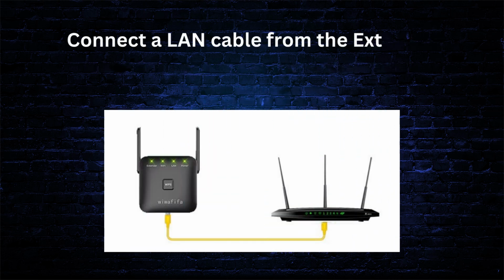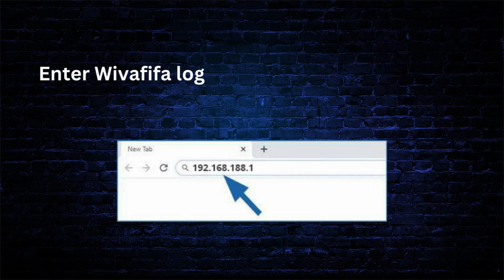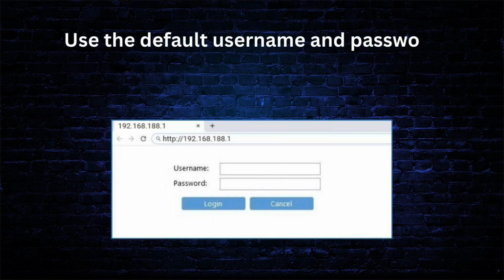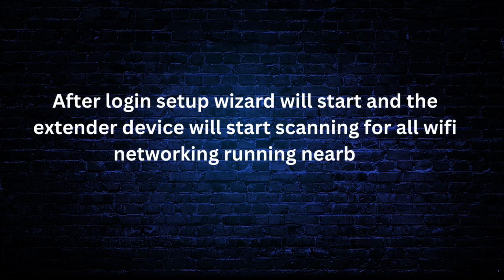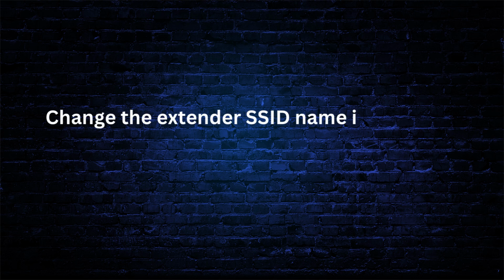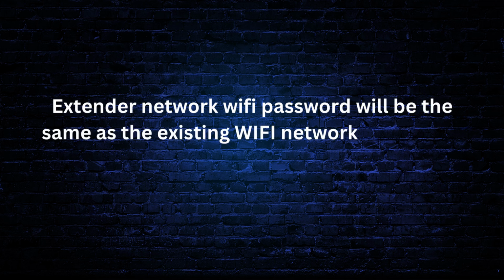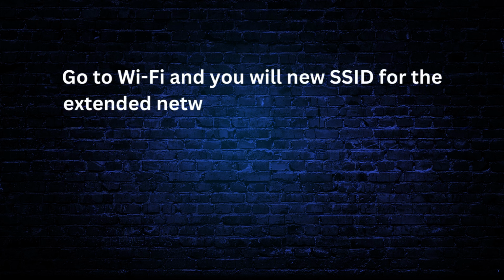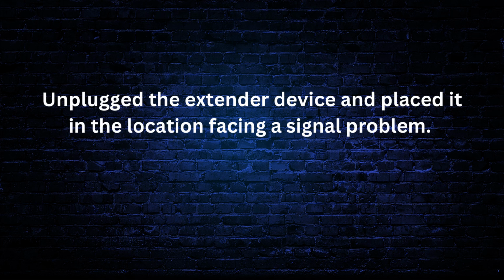Wiwafifa WiFi Extender Setup, Login IP 192.168.188.1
To setup your Wiwafifa WiFi Extender device, follow our entire guide. This video will help you to perform Wiwafifa WiFi Extender Setup, Reset, Login or Update. More related content will available below.

Complete guide to install Wiwafifa WiFi Extender

VIDEO CHAPTERS
0:01  “Welcome to DIY Tech”
0:11 “Wiwafifa WiFi Extender Setup Using WPS Method ”
0:45  “Press the wps button for 2 Seconds”
1:12  “Go to the mobile WiFi and you can get Wiwafifa_extender_ext Name”
1:37  "Plug Wiwafifa Booster into Power Socket"
2:08  "Enter the Wiwafifa WiFi Extender Login IP address 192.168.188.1"
2:20  "Use Default username and Password"
3:24  "Contact Us"
3:40  "Like, Share, Subscribe"

The process for Wiwafifa WiFi Extender Setup using WPS and 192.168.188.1 IP process will be completed.